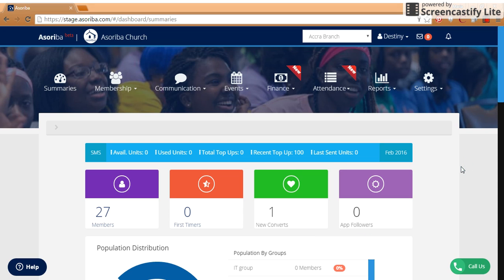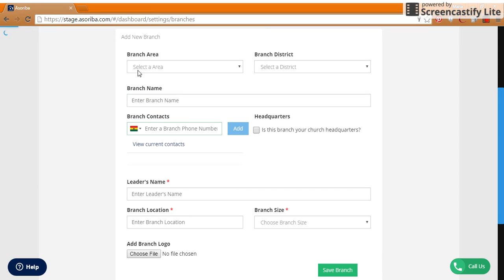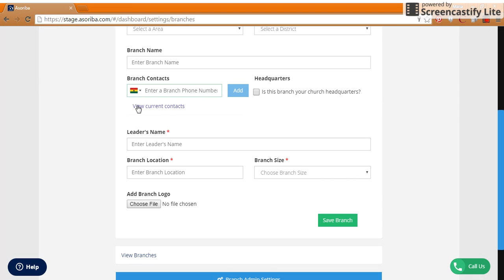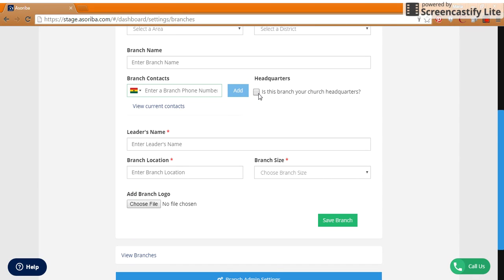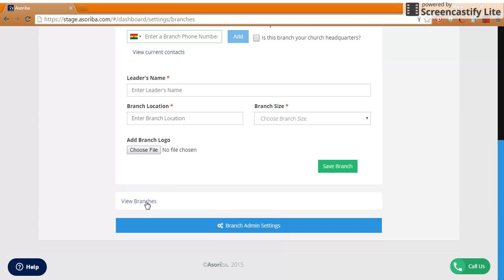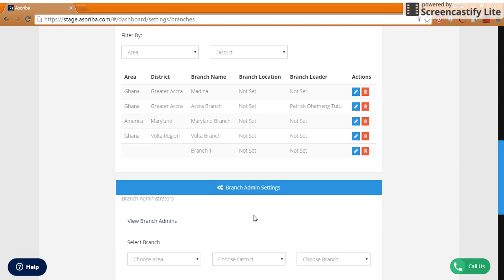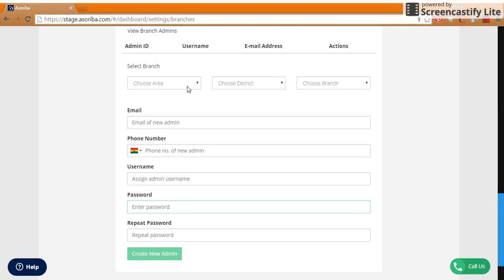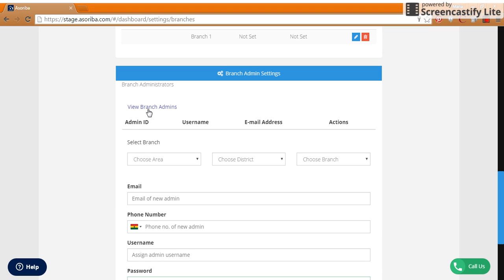What are 'Branch Settings'?